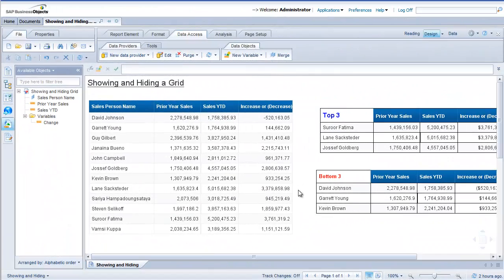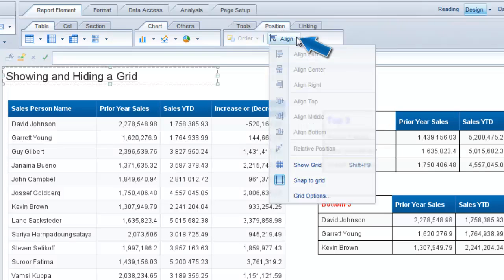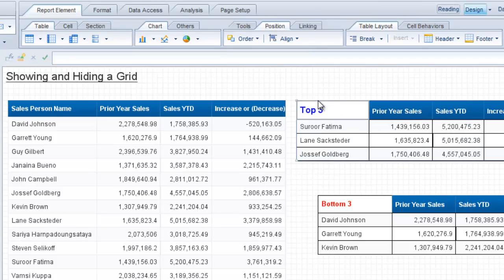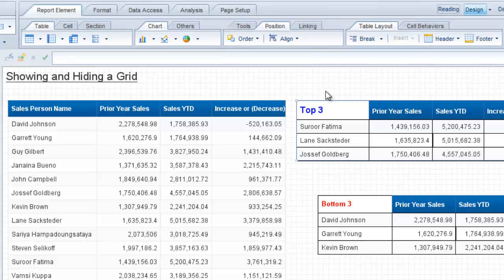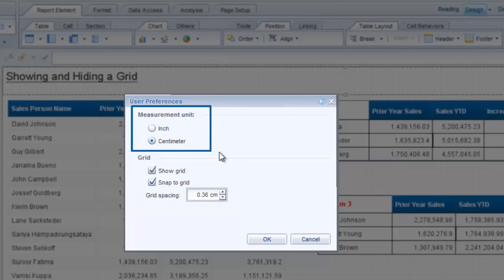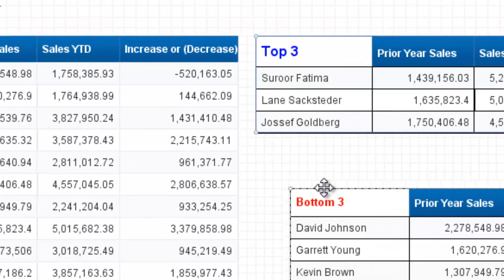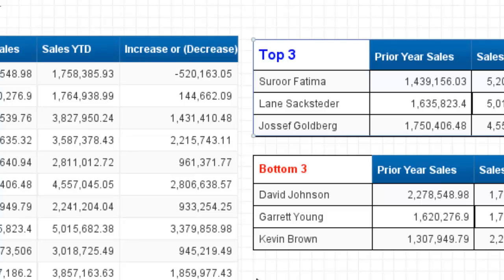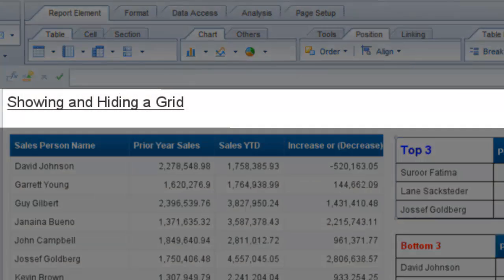Showing Hiding Grid